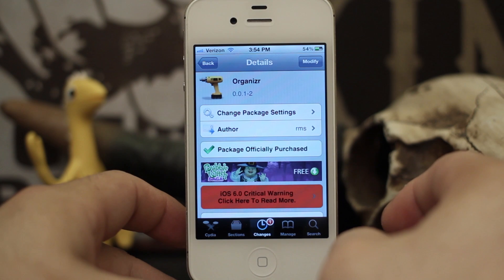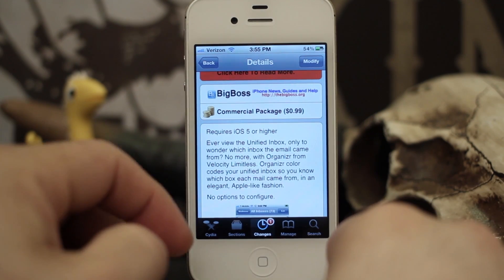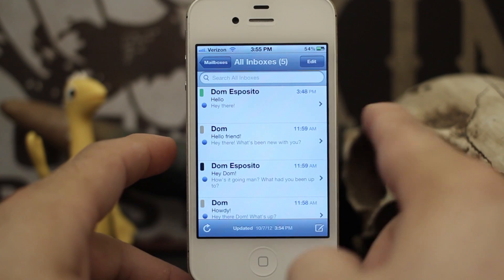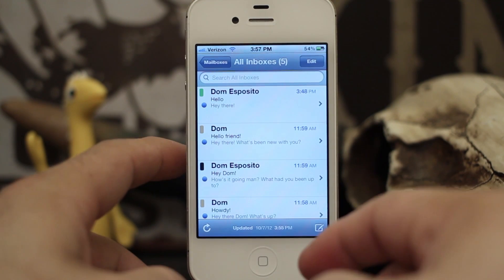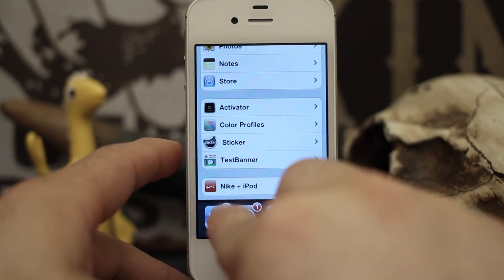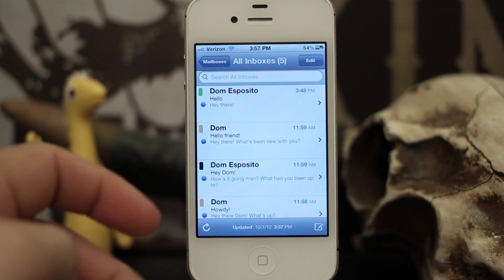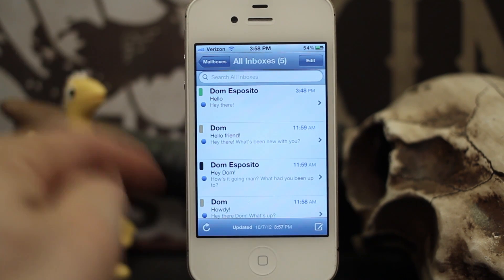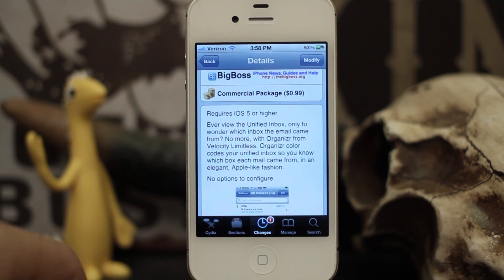[Jailbreak Advice] Organizr - Color Code Email Addresses In The Unified Inbox - Cydia Tweak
Organizr is available in the BigBoss repository for $0.99

 Requires iOS 5 or higher

Ever view the Unified Inbox, only to wonder which inbox the email came from? No more, with Organizr from Velocity Limitless. Organizr color codes your unified inbox so you know which box each mail came from, in an elegant, Apple-like fashion.